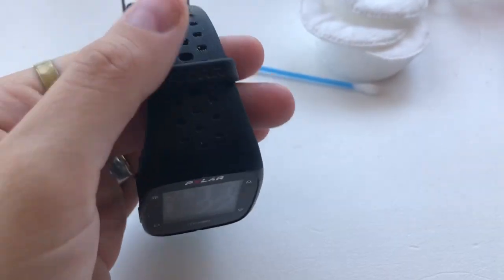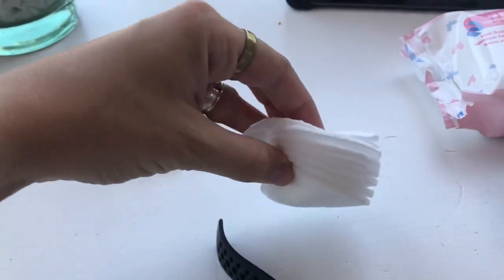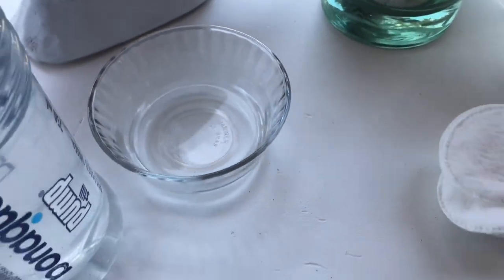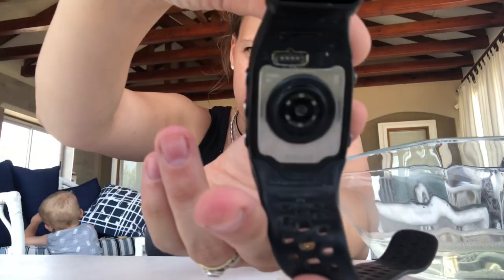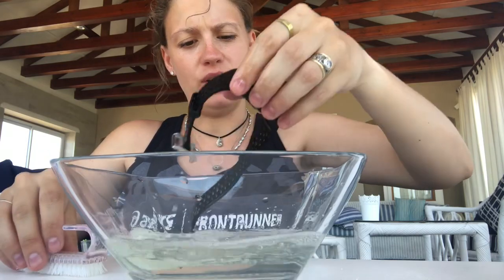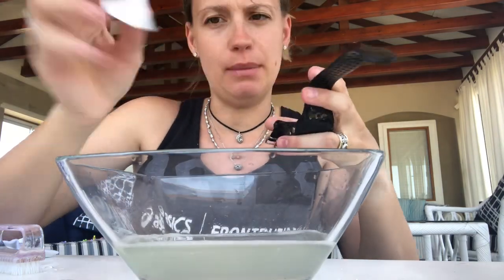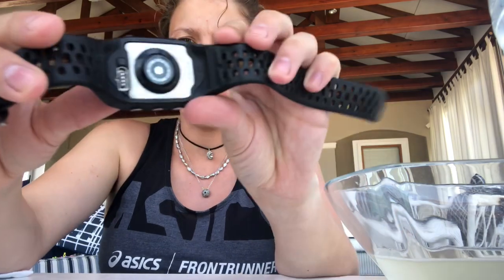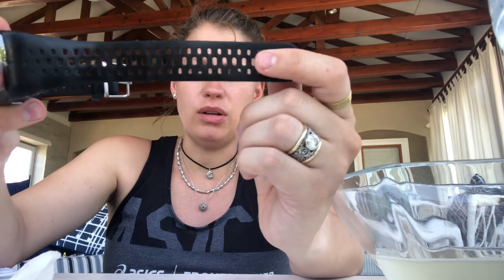How to clean your Polar M430 Running watch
Watch my full YouTube video here on how to clean your Polar M430 Running watch.

Here is my short step by step of how I cleaned my watch in the video! Let me know what you think by leaving a comment or simply liking the video!

Keep your Polar M430 clean:

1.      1.Prep a bowl of luke warm water and mild soap solution

2.      Have some cotton wool, earbuds, soft cloth and toothpicks ready – and old toothbrush could also work well

3.      Keep the M430's USB port and charging cable clean to ensure smooth charging and syncing. So rinse this with a little water and use the toothpick and or earbuds to carefully remove any debris or sweat build up on the inside of the usb port.

4.      Now for the heart rate sensor: This part is very delicate and any scratches and debris or build up can affect the device’s wrist-based heart rate performance. Wipe it clean with a soft cloth and a little soapy solution.

5.      Flip in over and rinse it with the water and soap solution – try to get rid of the debris in between the holes of the wrist strap.

6.      Use a soft cloth to wipe you watch face – I’m also using a soft toothbrush to clean the strap and around the watch face.

7.      Dry the watch well and If you don't wear the device ‪24/7‬, wipe off any moisture before storing it. Otherwise you are good to Go!

Also feel free to follow me in Instagram and Facebook to stay up to date with my and Paul’s running journey!